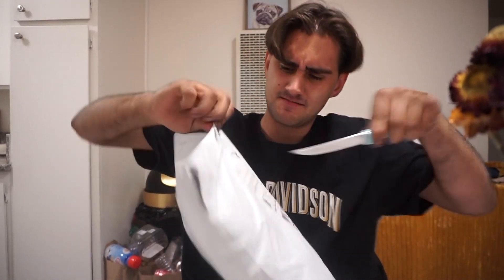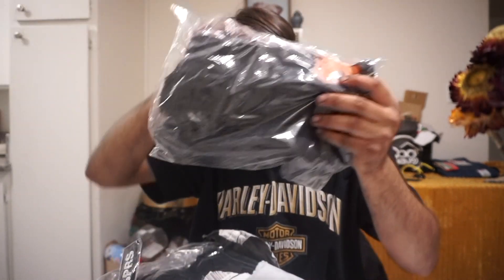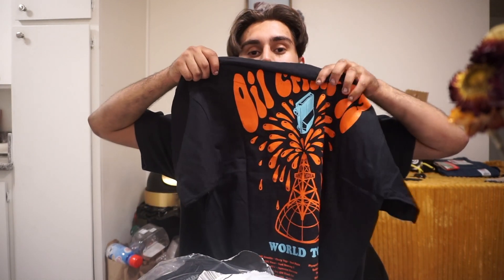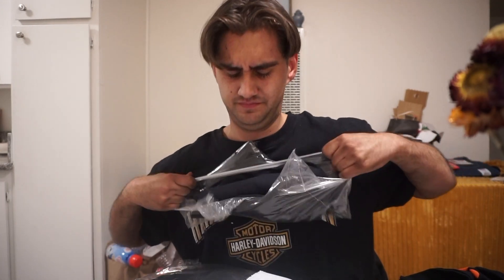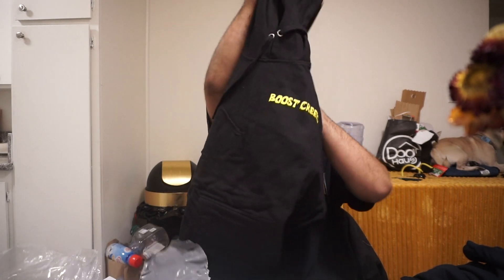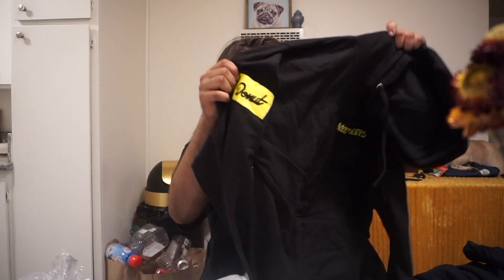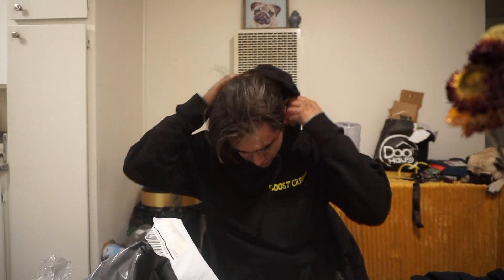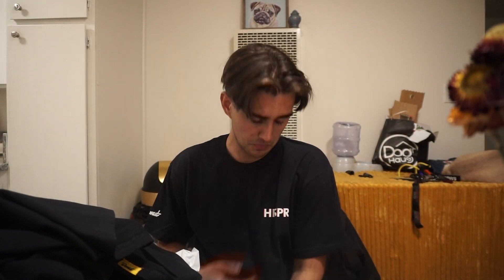Donut Media Clothing Haul!!!!!